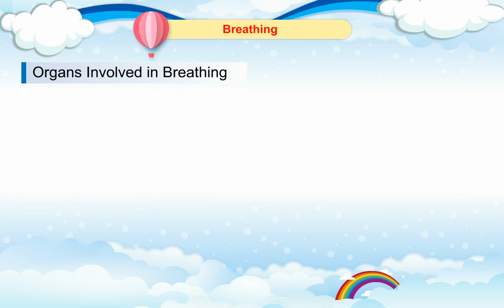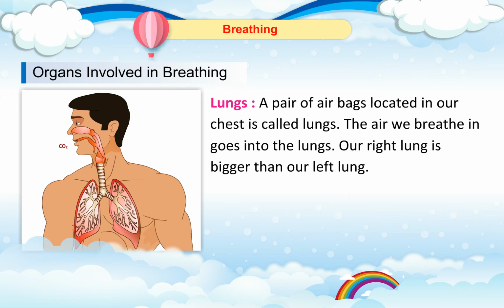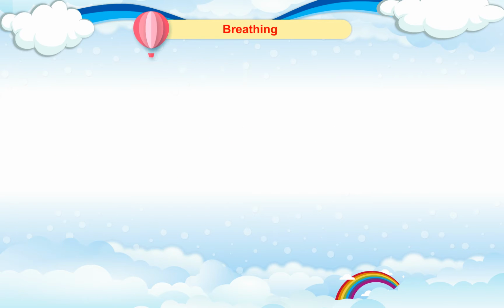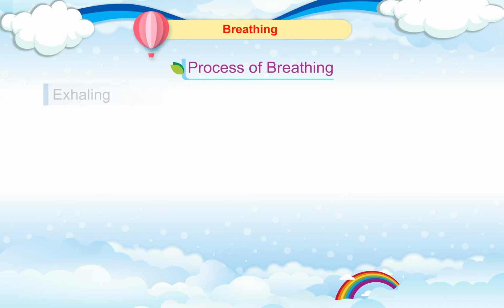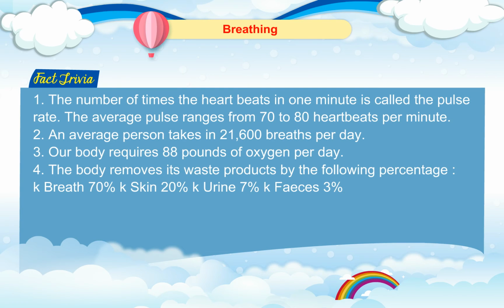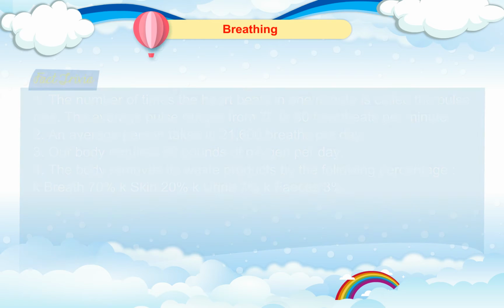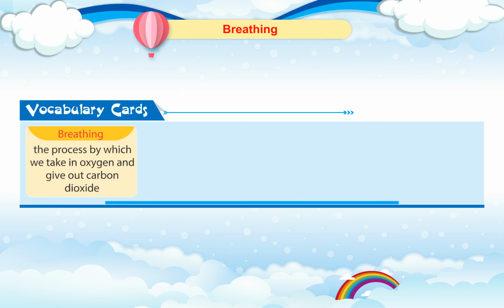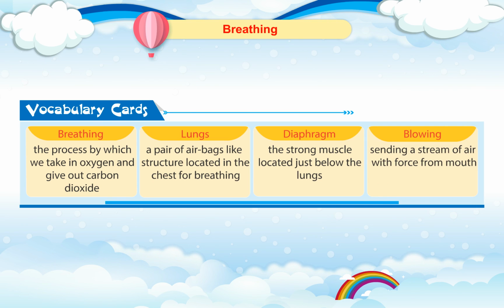Cloud Nine Books EVS Class 5 Sem 1 Chapter 5